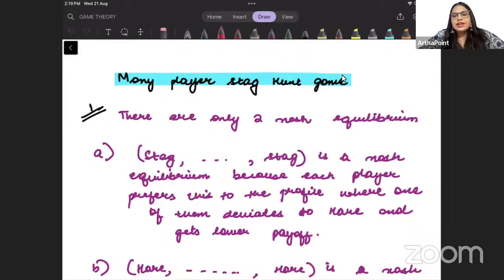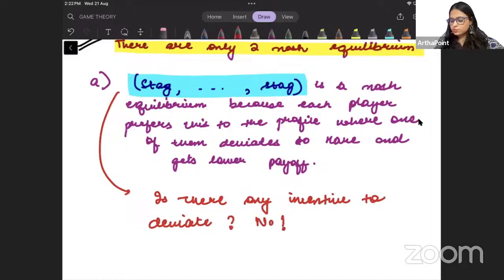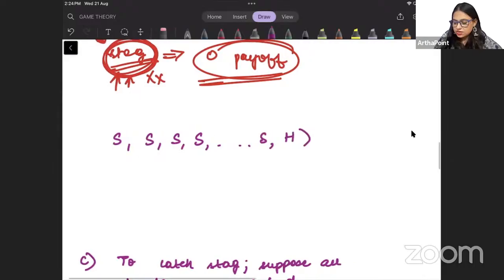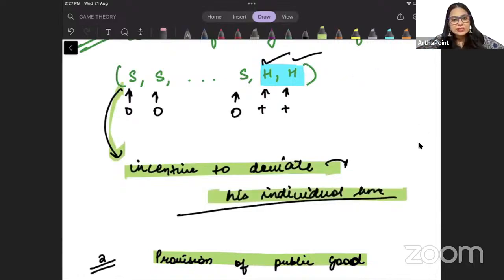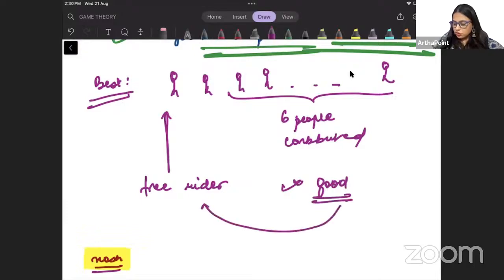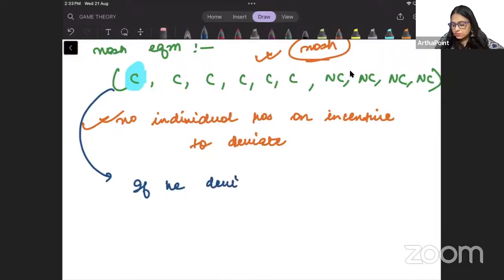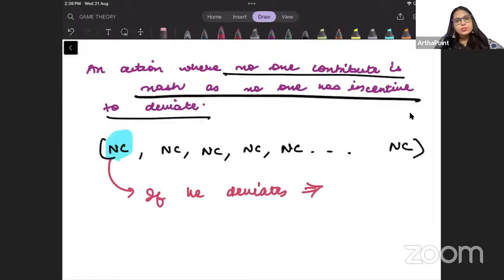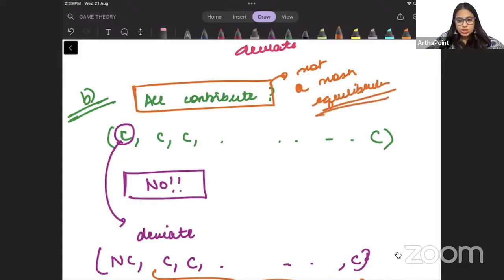Lec 4 | Many Player Nash Equilibrium | BA(H) Economics | Sem 5 | Game Theory & Strategic Interaction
This is the orientation session of Game Theory & Strategic Interactions, a course for Semester 5 Students of Delhi University.

Courses:
Introductory Microeconomics
Introductory Mathematical Methods for Economics
Introductory Statistics